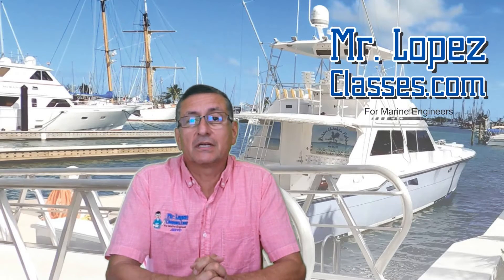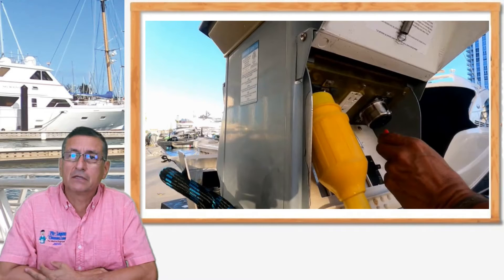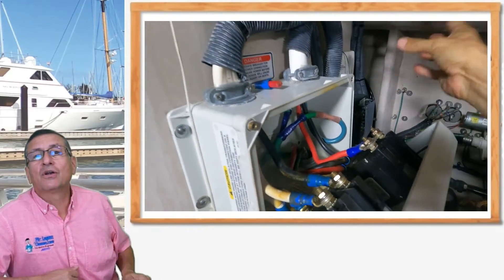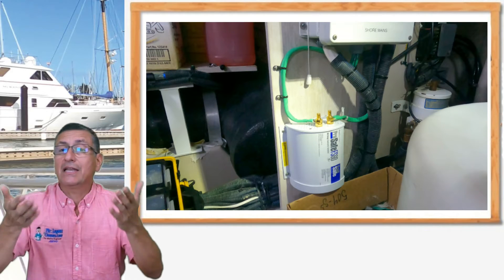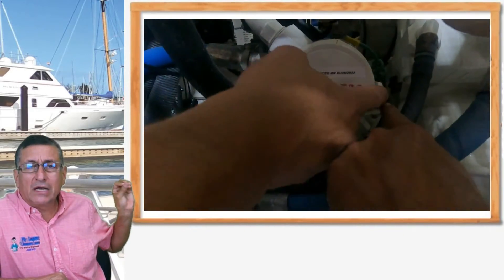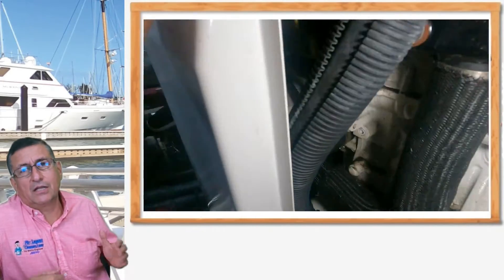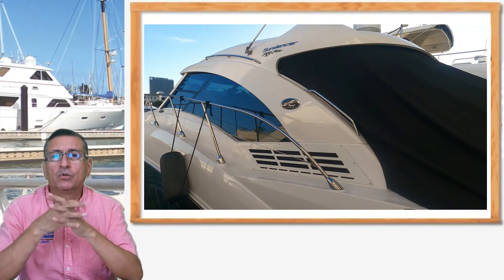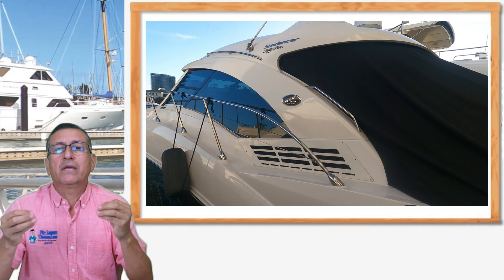How to solve a Yacht Corrosion Problem | Part II